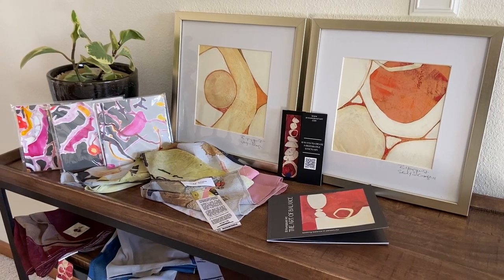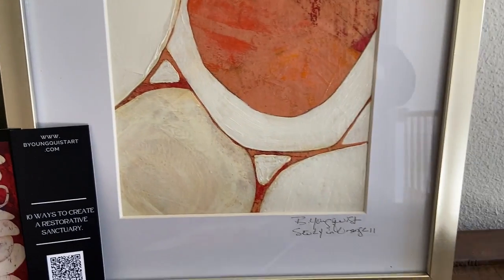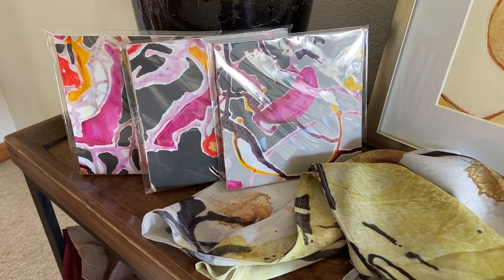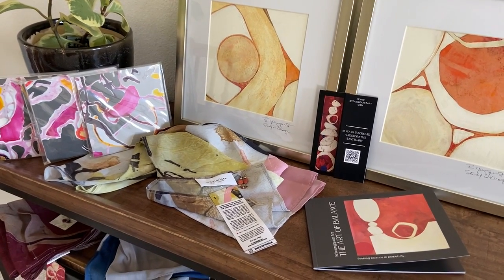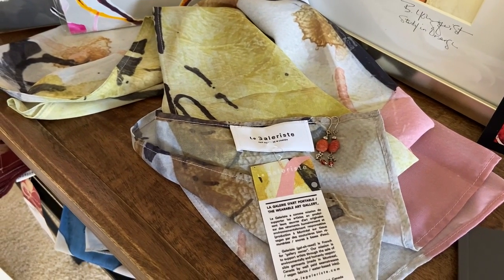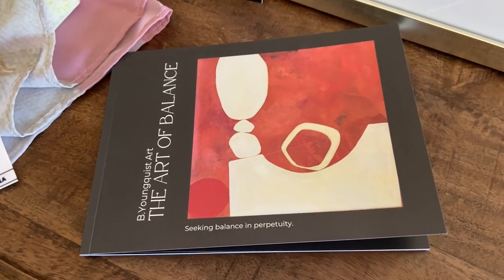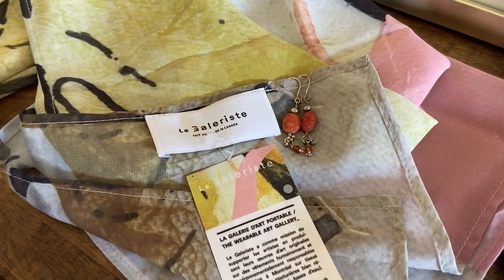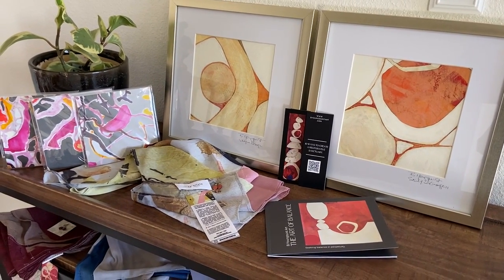Exclusive Orange & Pink Art Bundle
2 12x12 inch original mixed media acrylic painting studies on paper, matted and framed. $320
1 12x12 original mixed media acrylic painting study on paper in glassine sleeve. $144
1 5x7 Matte Art of Balance photo book, signed on the inside. $25
1 16x65 in. Chiffon Scarf, Machine washable artwear. $57
1 Laden Jewelry Item valued $25- FREE
2 Equanimity Bookmarks with 10 tips to create a restorative sanctuary- $4- FREE